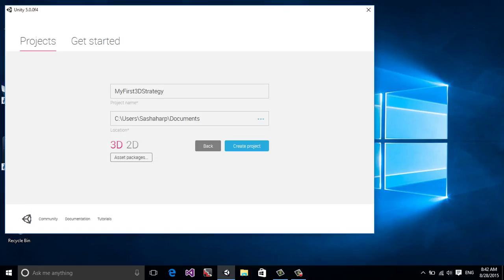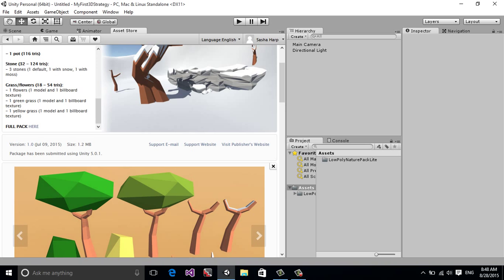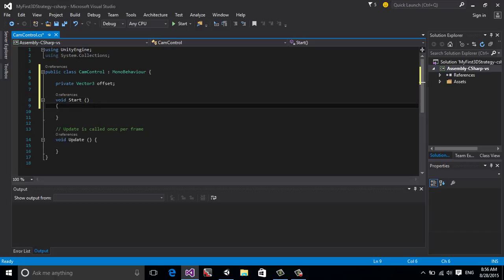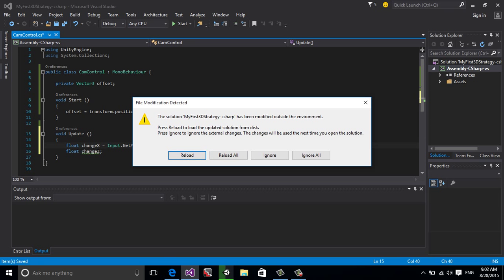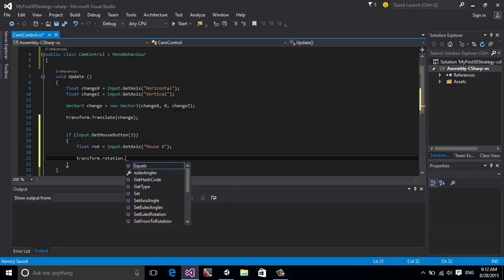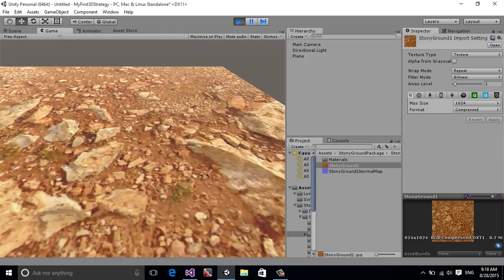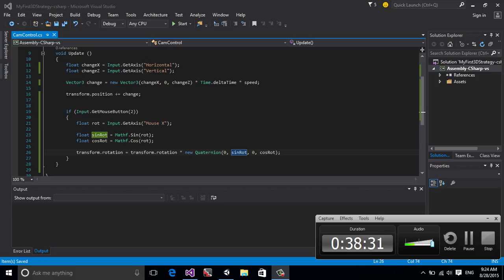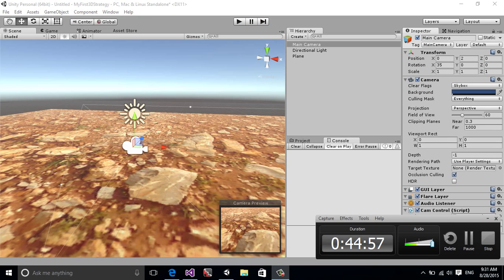Programing a Strategy Game in Unity 3D - 01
A Series where I (hopefully) learn something and You (hopefully), learn something and we all have some fun ... hopefully.